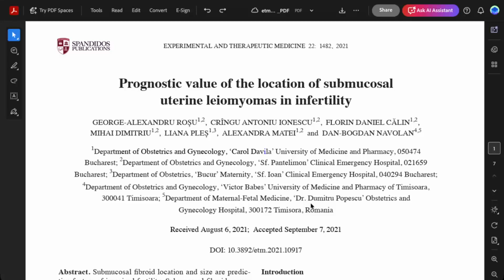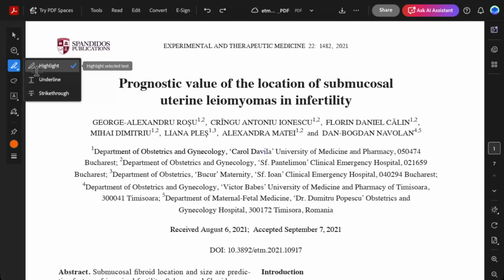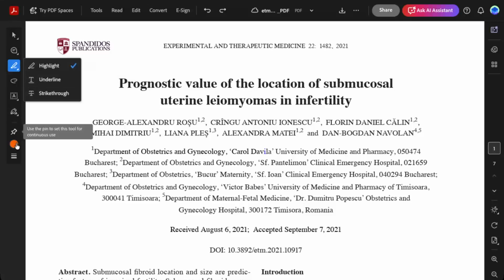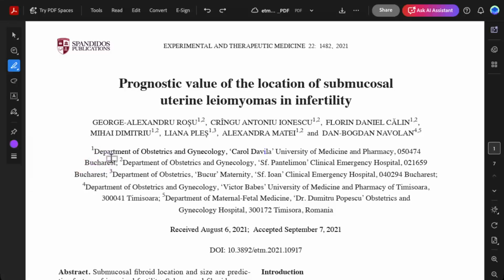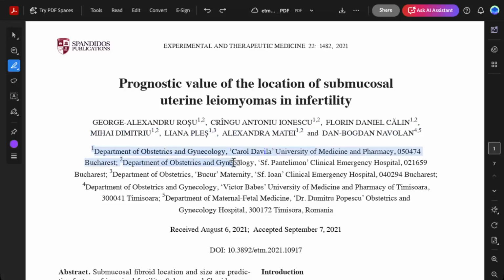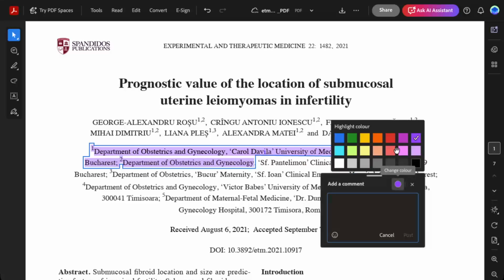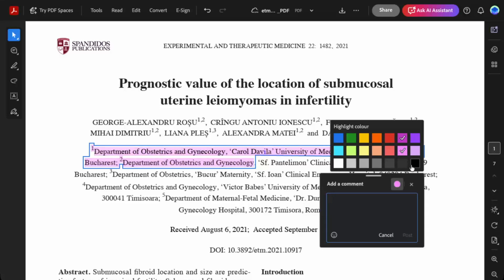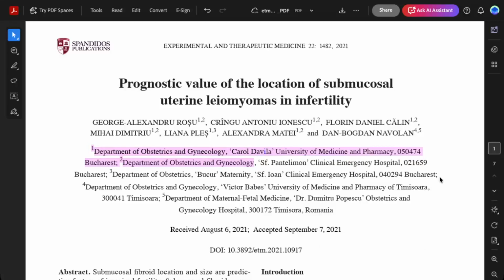How to Change Highlight Color in Adobe Acrobat (2026) | Step-by-Step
Learn how to change highlight color in Adobe Acrobat quickly and without any confusion. In this tutorial, we walk you through exactly where to find the highlight color settings, how to apply a custom color to new and existing highlights, and how to set a default color so you never have to change it again. This method works for both Adobe Acrobat Standard and Pro, and reflects the most current interface as of 2026. Whether you are color-coding notes, reviewing documents, or collaborating with a team, this simple adjustment makes a real difference. Watch the full walkthrough and start customizing your highlights right away.